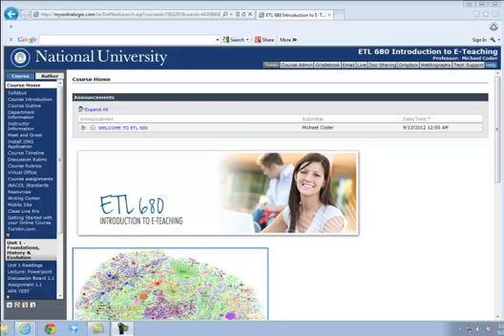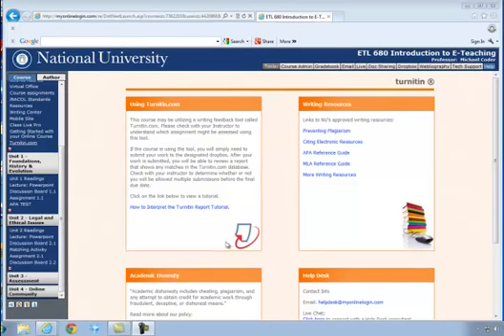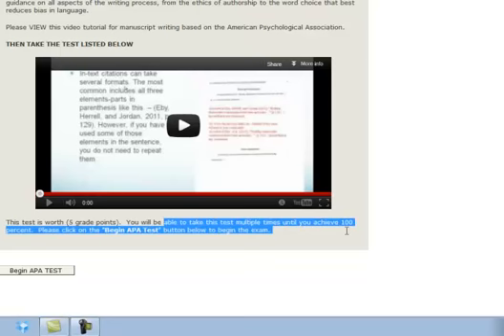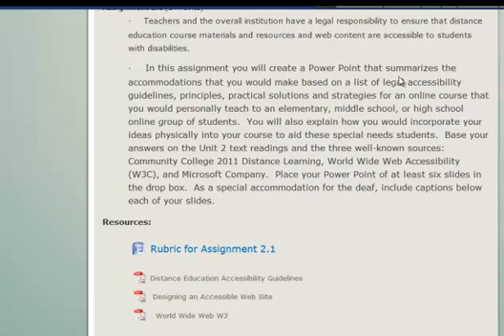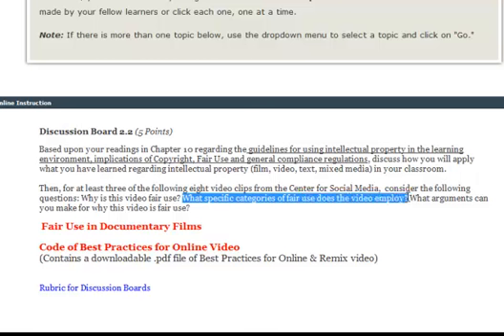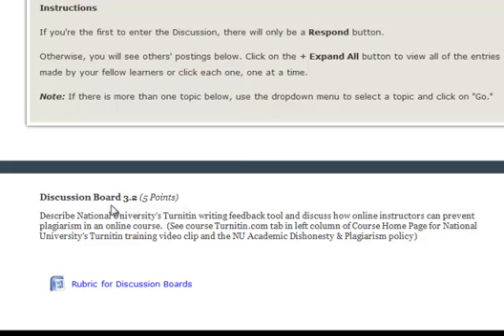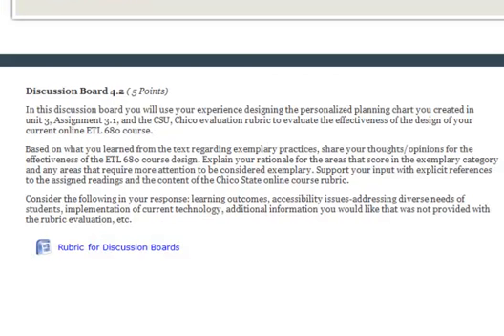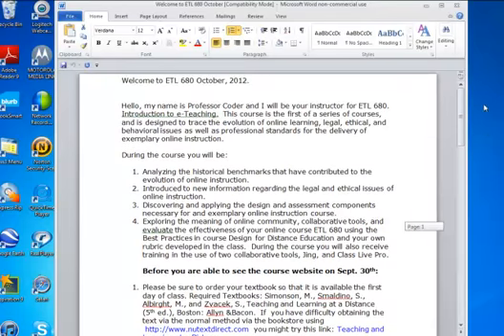Introductory ETL 680 Background Notes for Instructors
Introductory video for ETL 680
Background information